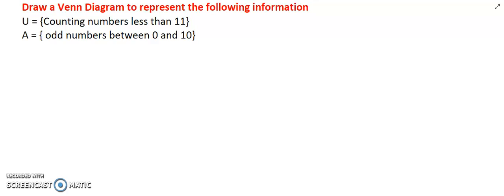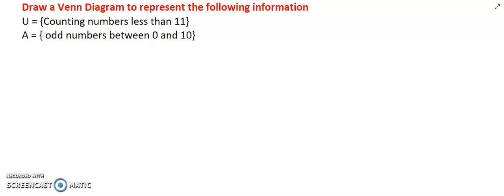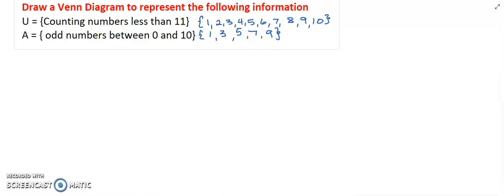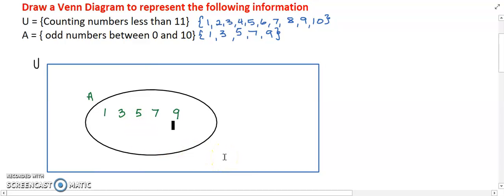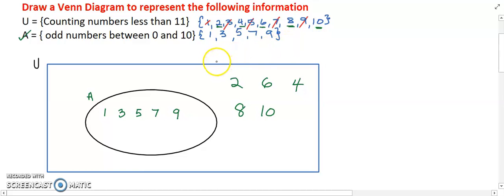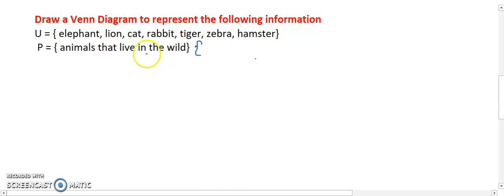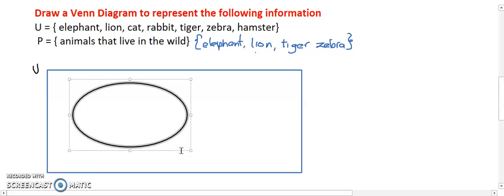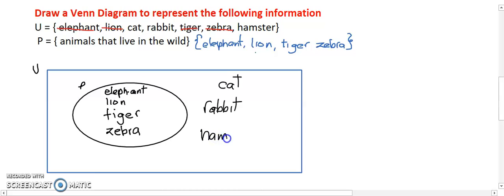Sets Constructing a Venn Diagram #1